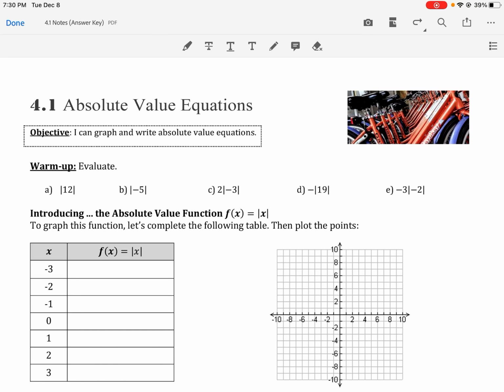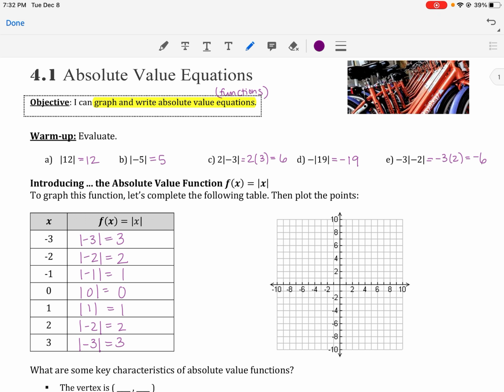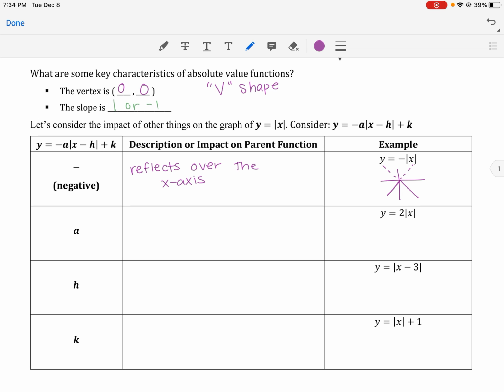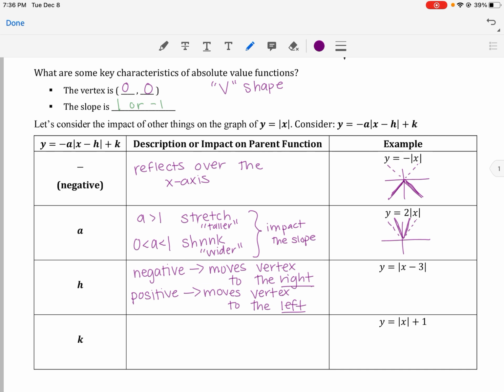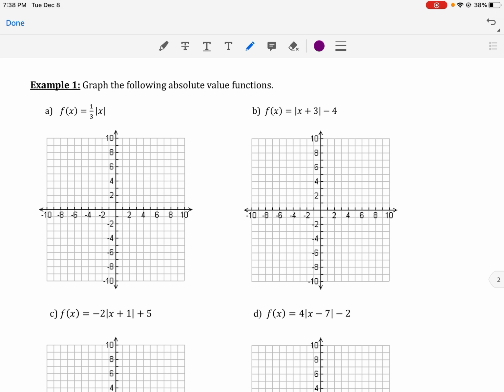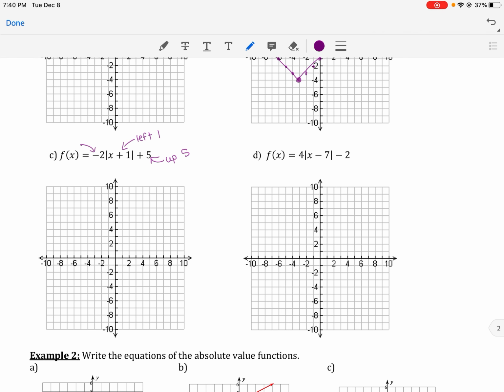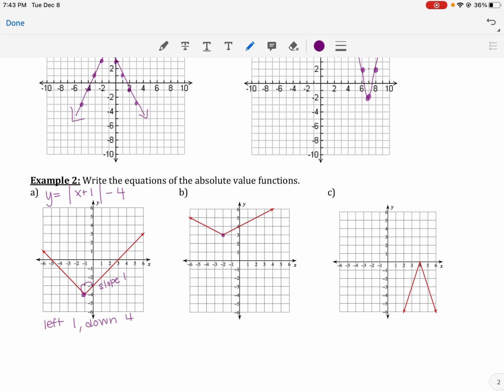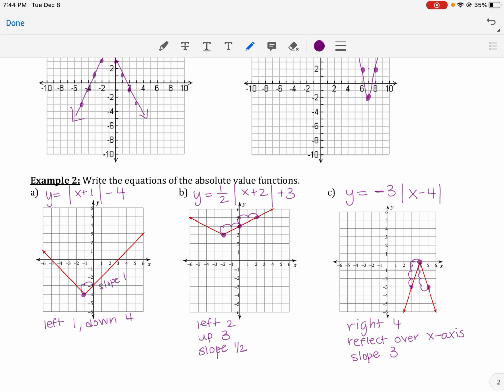Sec Math 2 - 4.1 Absolute Value Functions